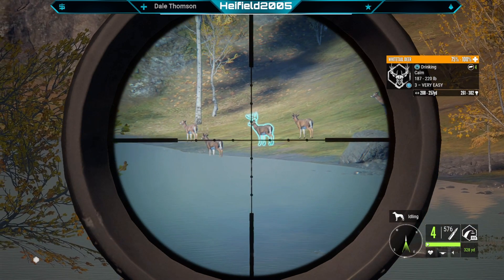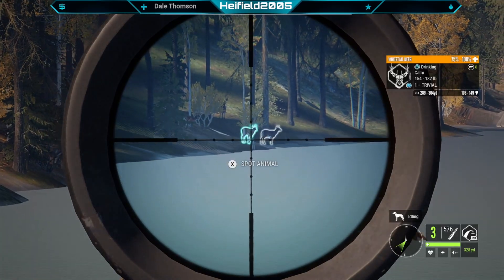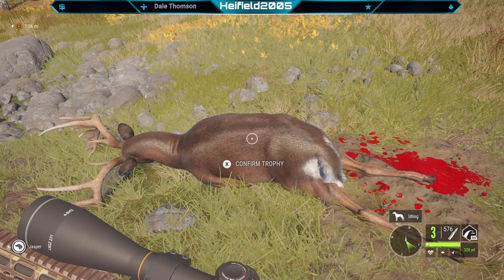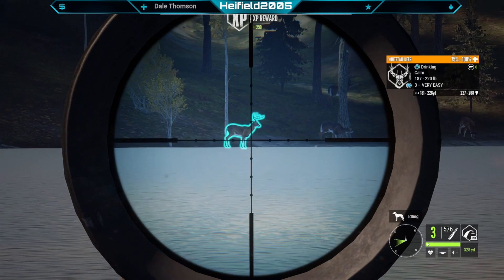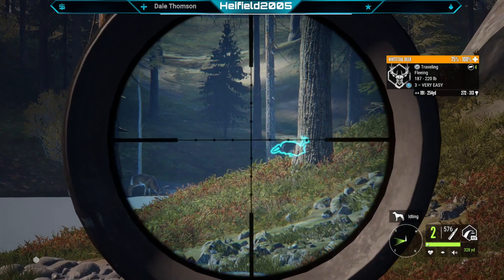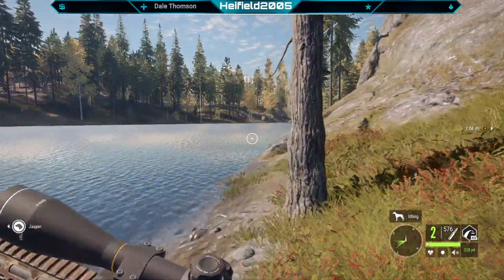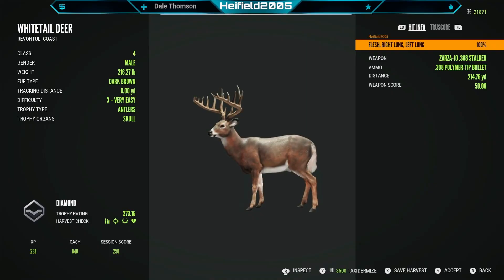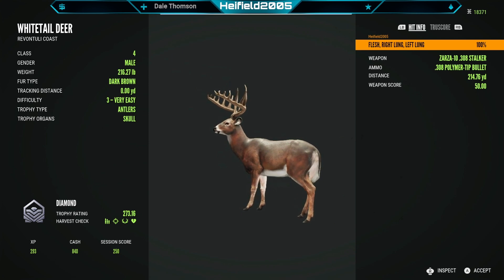My Biggest Diamond Whitetail Deer COTW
Took down my biggest diamond whitetail deer in our whitetail great one grind in the hunter call of the wild and if you did enjoy the video consider subscribing to the channel and click the notification bell button to be notified when I upload a video or go live on youtube thanks for taking the time to watch the video and I hope you are all well.